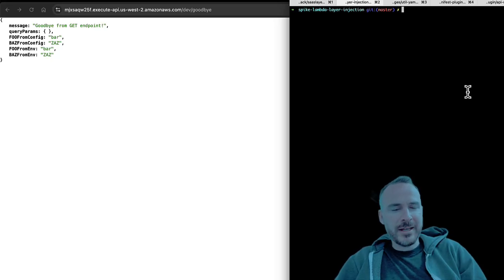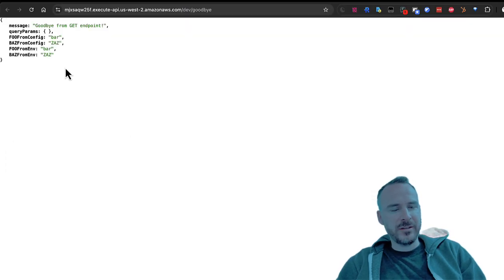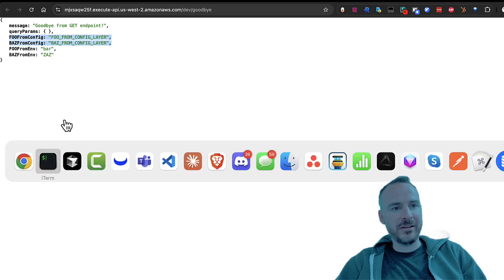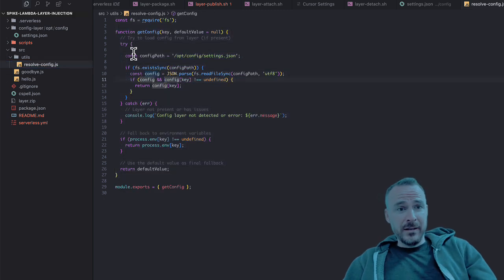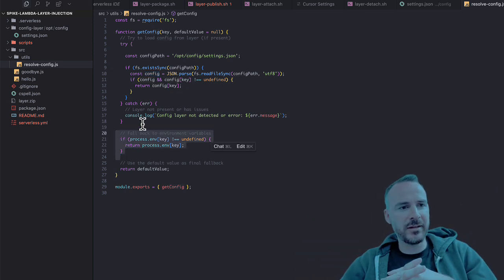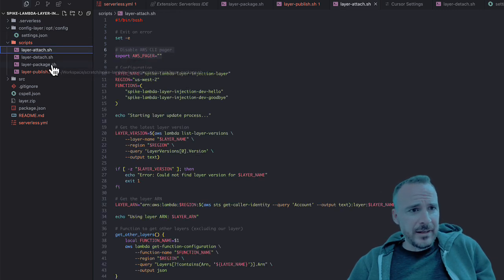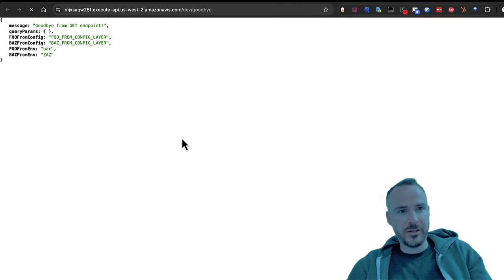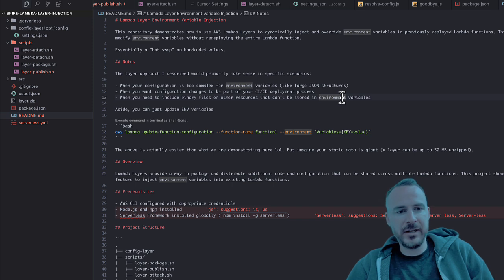Using AWS lambda layers to dynamically update functions without deployments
Lambda Layers provide a way to package and distribute additional code and configuration that can be shared across multiple Lambda functions. This project shows how to leverage this feature to inject environment variables into existing Lambda functions.

Essentially a "hot swap" on hardcoded values or code.